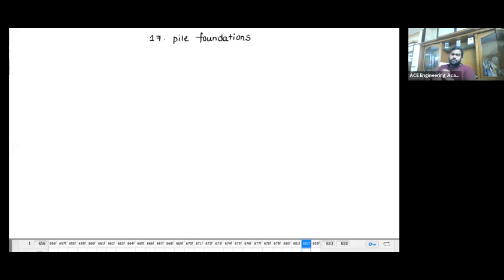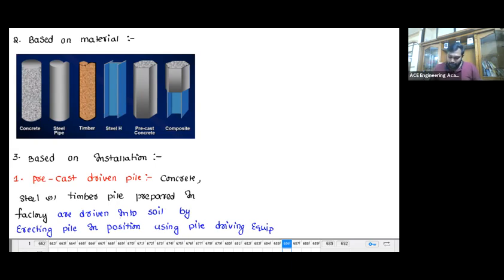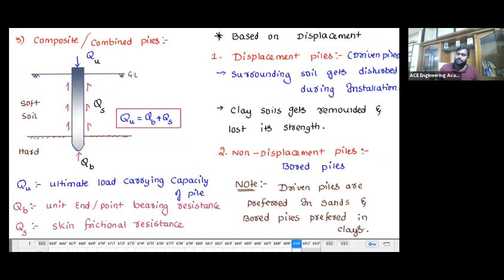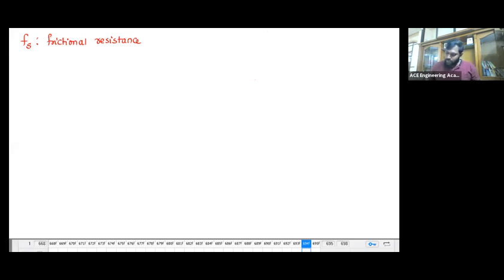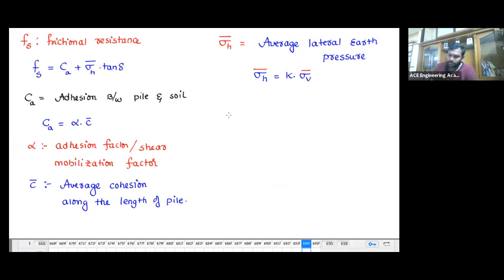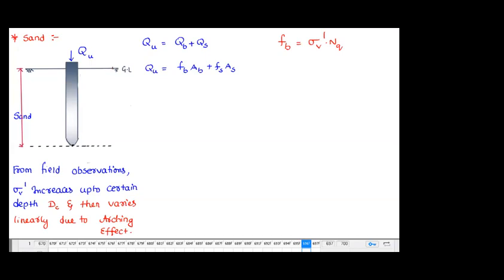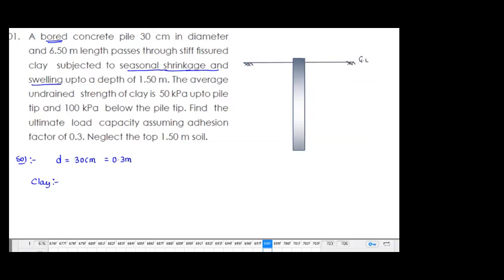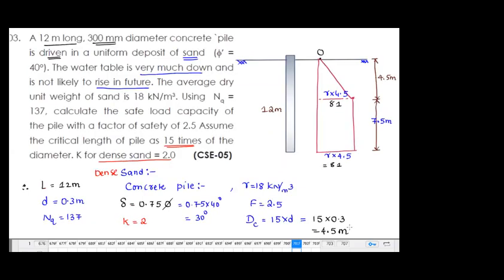December 26, 2023(3)